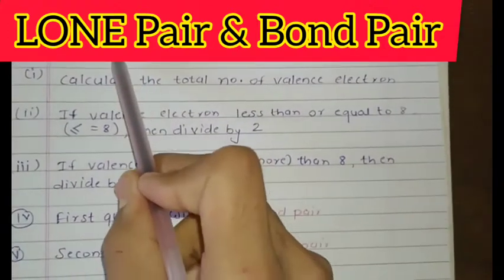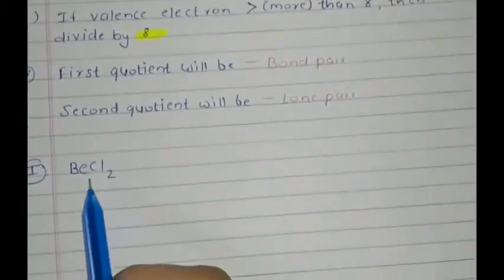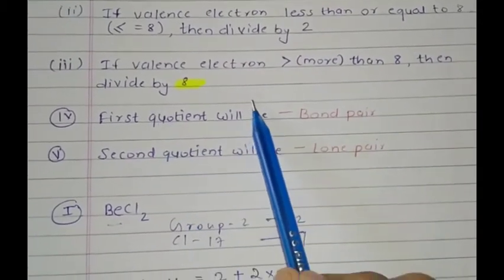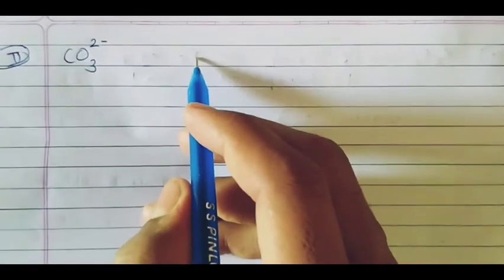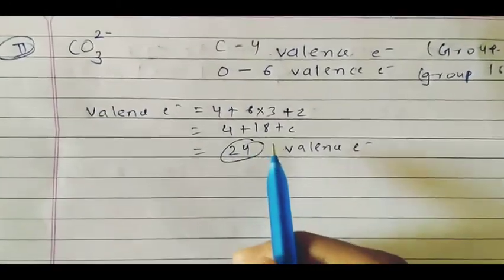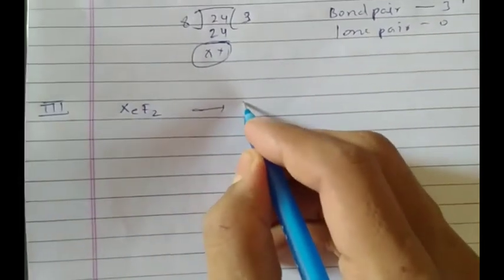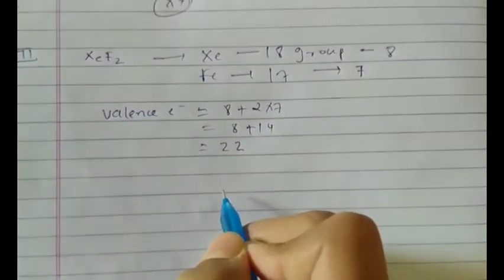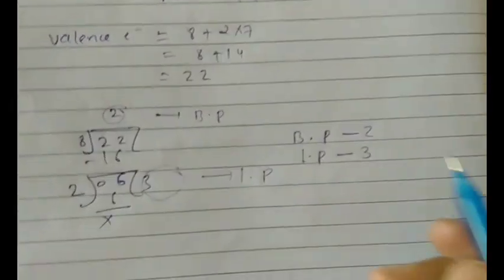Lonepair&BondPair ||Tricks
➪ In this video I've explained very properly & with proper tricks

☞︎︎︎☞︎︎︎ How To calculate Bond Pair & Lone pair

➪ It's very important for Competitive Exam.

𒊹︎︎︎𒊹︎︎︎𒊹︎︎︎𒊹︎︎︎𒊹︎︎︎𒊹︎︎︎𒊹︎︎︎𒊹︎︎︎𒊹︎︎︎𒊹︎︎︎𒊹︎︎︎𒊹︎︎︎𒊹︎︎︎

"𝐏𝐫𝐚𝐜𝐭𝐢𝐜𝐞 𝐌𝐚𝐤𝐞𝐬 𝐀 𝐌𝐚𝐧 𝐏𝐞𝐫𝐟𝐞𝐜𝐭".𝐒𝐨,𝐤𝐞𝐞𝐩 𝐩𝐫𝐚𝐜𝐭𝐢𝐧𝐠 & 𝐠𝐨𝐢𝐧𝐠 𝐚𝐡𝐞𝐚𝐝.

☞︎︎︎☞︎︎︎ For more tricks & Video
Plzz like👍